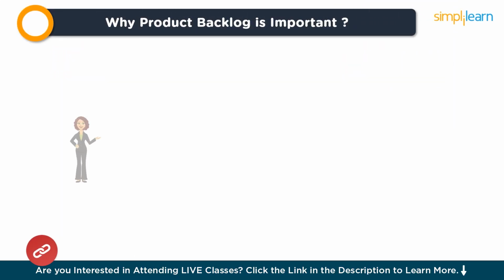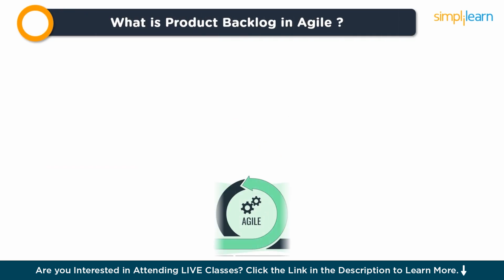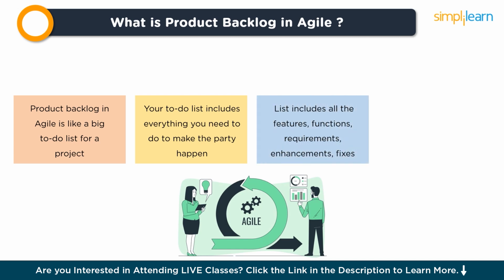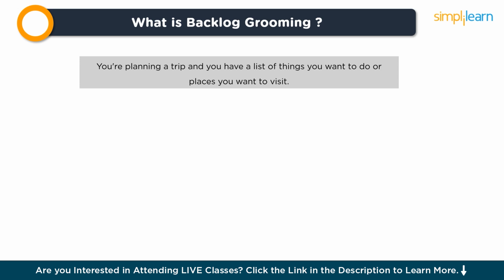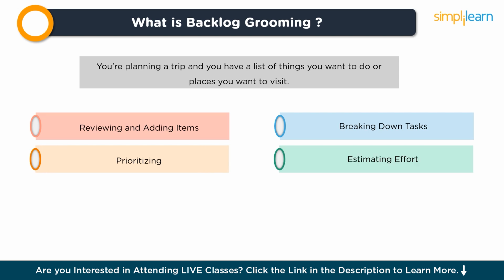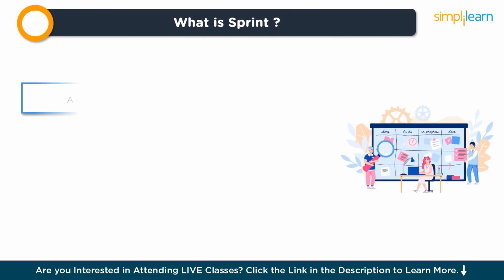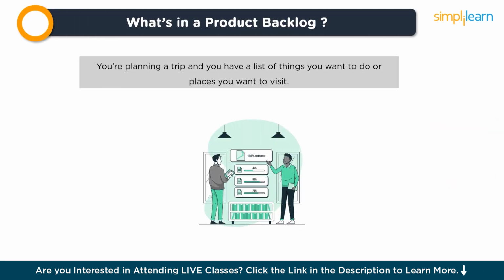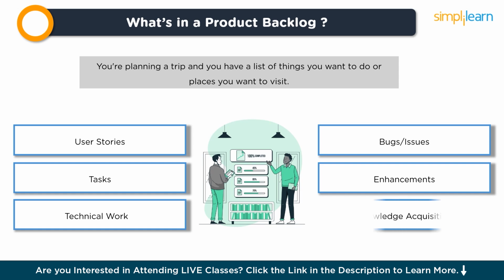What Is A Product Backlog In Agile? | What Is A Backlog Grooming? | Agile Methodology | Simplilearn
In this video on What Is A Product Backlog In Agile?, discover why the Product Backlog is crucial in Agile methodology. Gain insights into its significance, understanding what a Product Backlog entails and its role in project development. Explore the concept of Backlog grooming, the iterative process of refining and prioritizing backlog items. Learn about Sprints, the time-boxed iterations in Agile where work is completed. Delve into the contents of a Product Backlog, including user stories, features, enhancements, and bug fixes. Join us to demystify the Product Backlog and enhance your understanding of Agile project management. Don't miss out on this comprehensive guide to mastering Agile principles and practices!

00:00 Introduction
01:22 Why Product backlog is important?
02:25 What is a Product backlog in Agile?
03:33 What is Backlog grooming?
05:55 What is Sprint?
06:36 What’s in a Product Backlog?

➡️ Certified ScrumMaster® (CSM) Certification Training Course

✅ Key Features
- 2 Days of Online Virtual Class
- 20 PDUs and 16 SEUs

✅ Skills Covered
- Scrum lifecycle
- Scrum terminologies
- Distributed Scrum